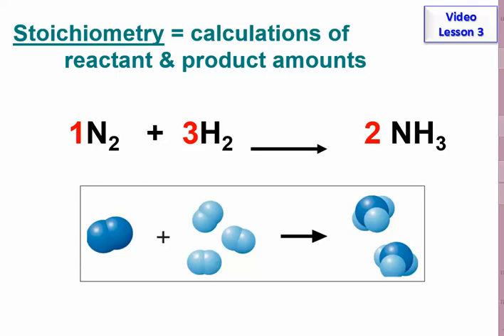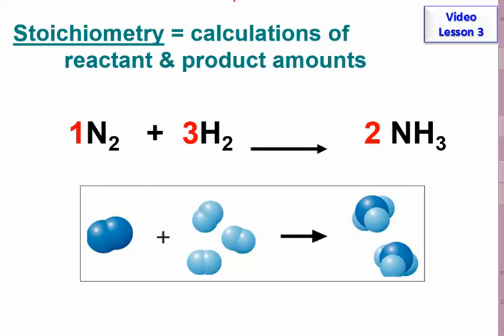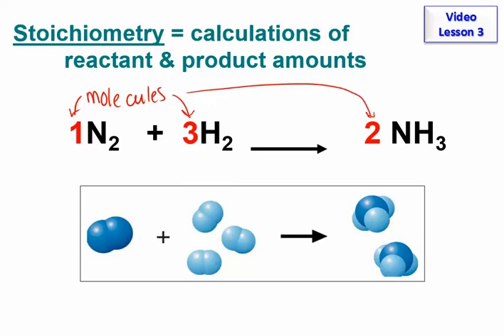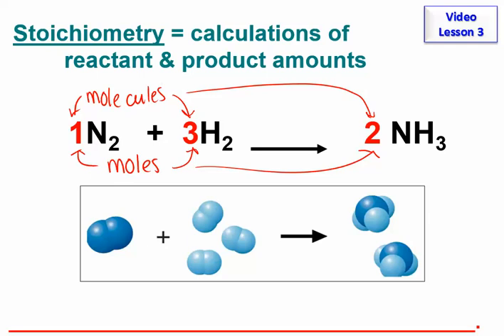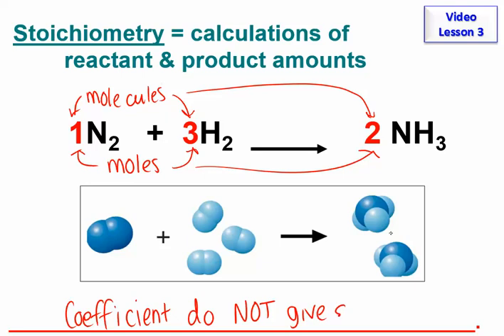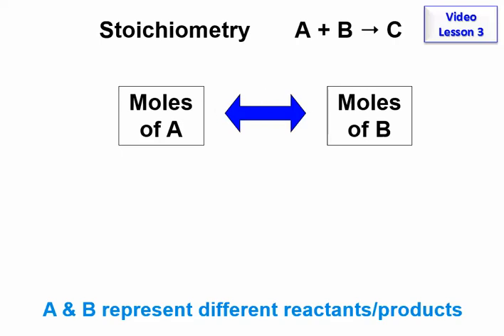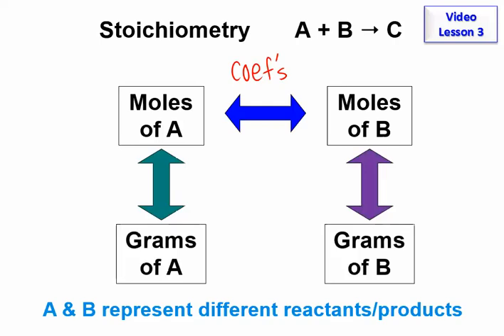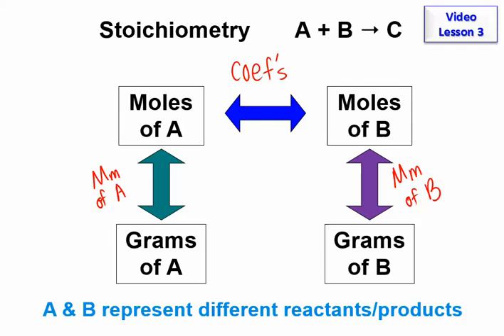lesson 3 pt 4 stoichiometry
using coefficients